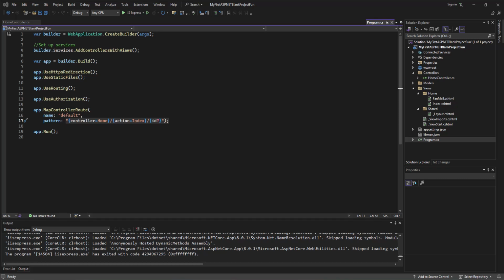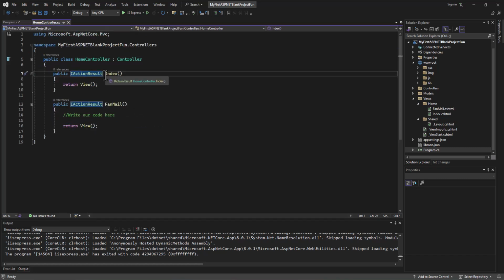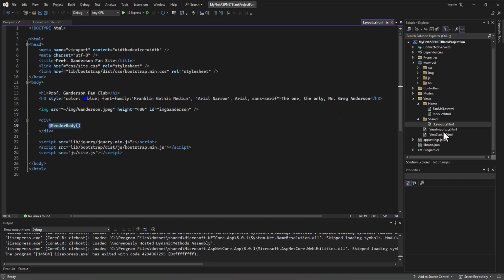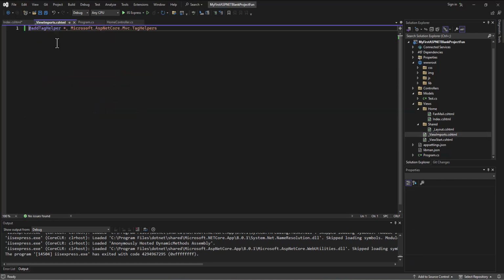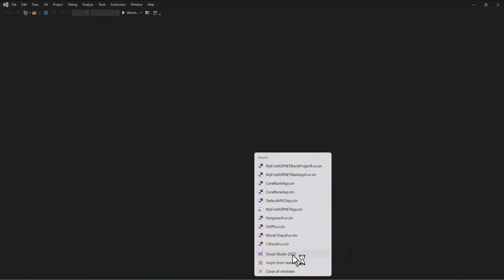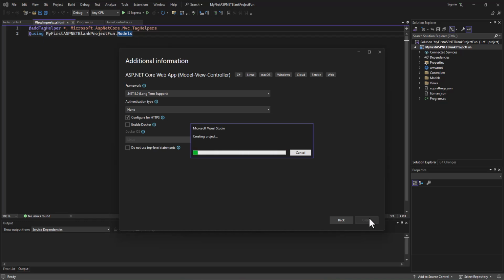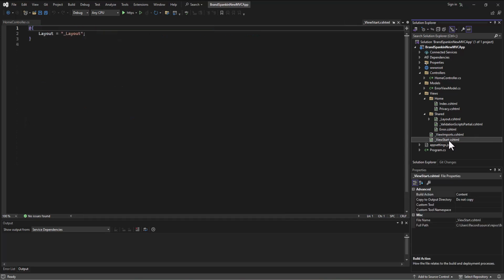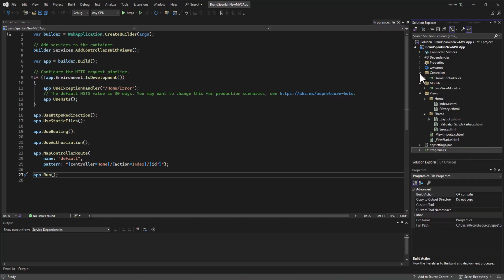Converting To MVC - 08 - The Payoff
These videos go over converting a standard HTML website into a ASP.NET Core MVC App.  This video wraps up the conversion process and talks about why we did what we did.